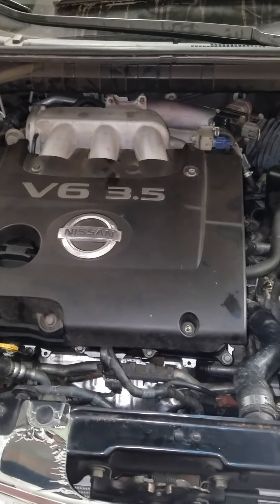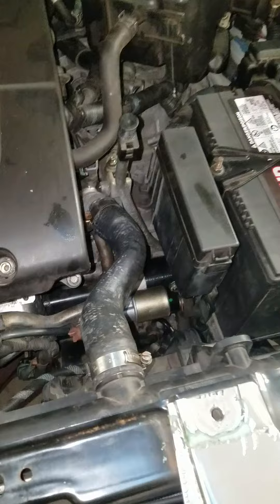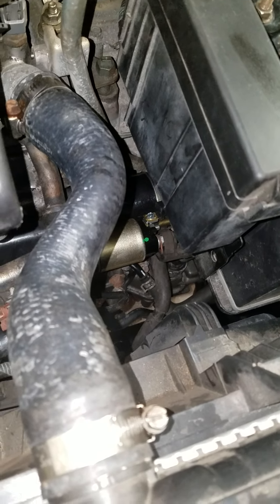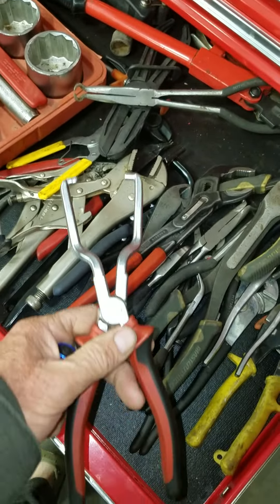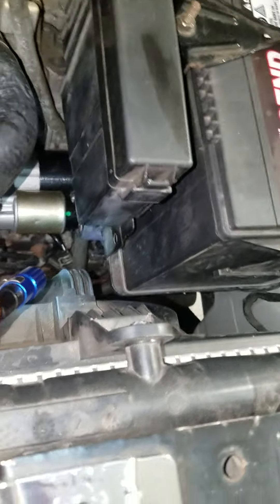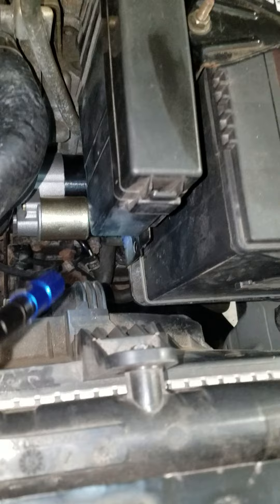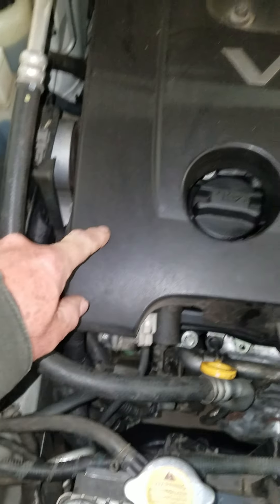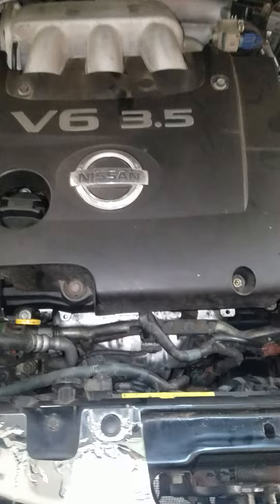Nissan 3.5 Murano SL Engine Swap-- electrical issues after the swap.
Noting a few electrical issues that arose after the engine swap..resolved but wanted to point out a few key points